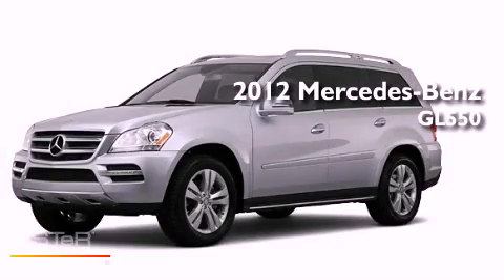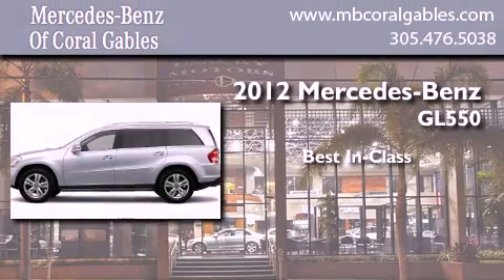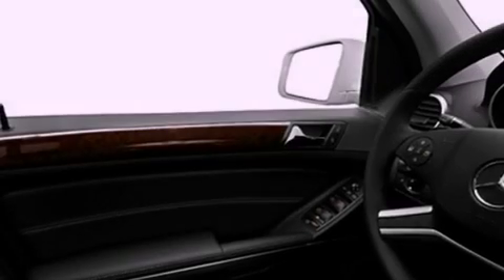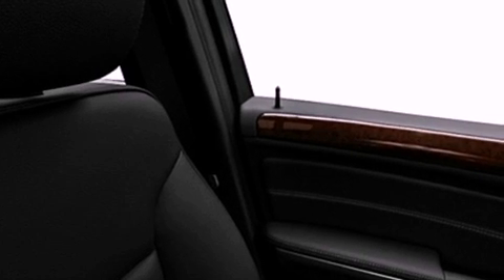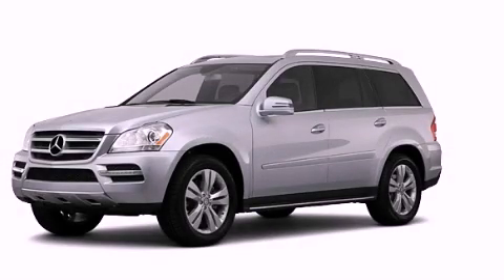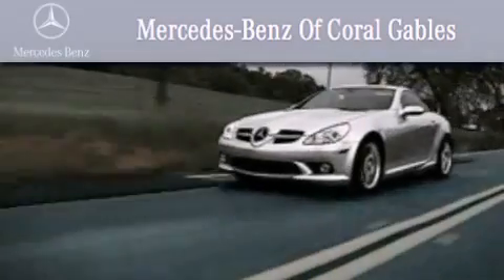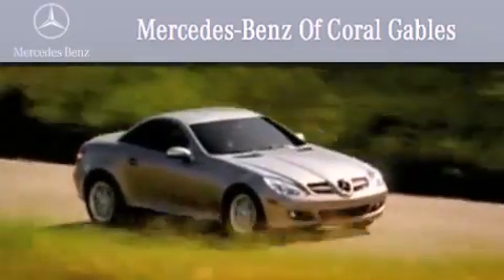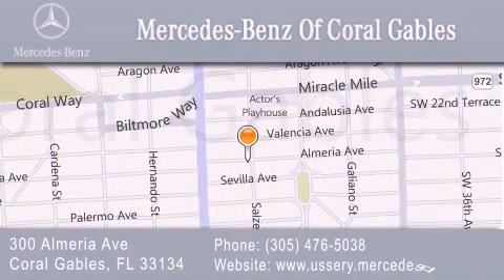2012 Mercedes-Benz GL550 Kendall FL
Year : 2012
 Make : Mercedes-Benz
 Model : GL550
 Engine : 5.5L 8 Cyl. Fuel Injected
 Trans . : 7 Speed
 Exterior : SilverBlack

 Stock : CA771555

 2012 Mercedes-Benz GL550 Coral Gables FL